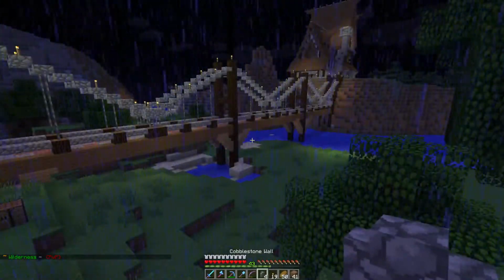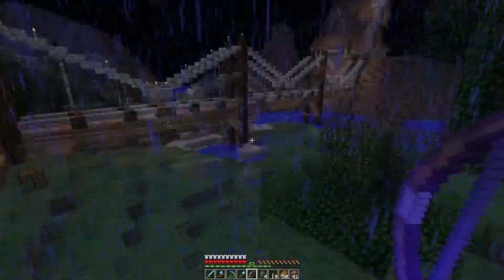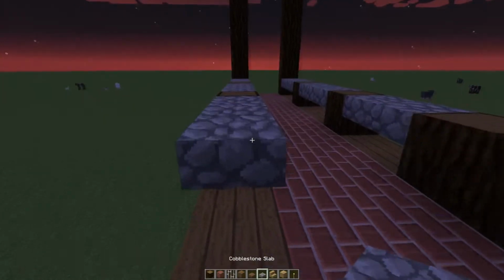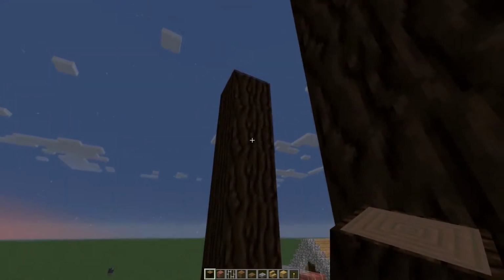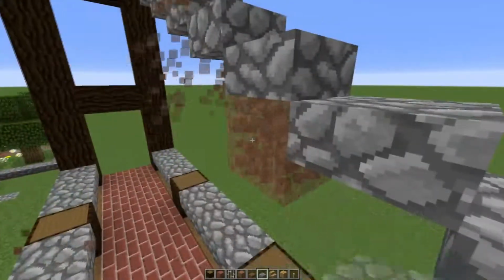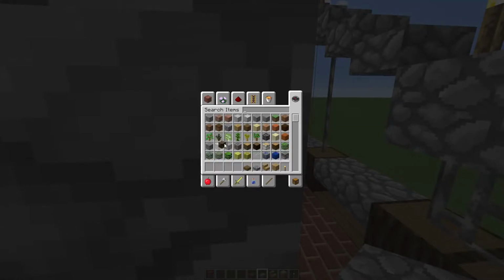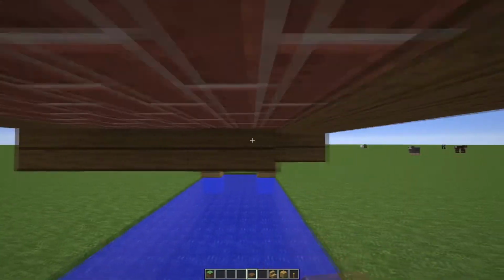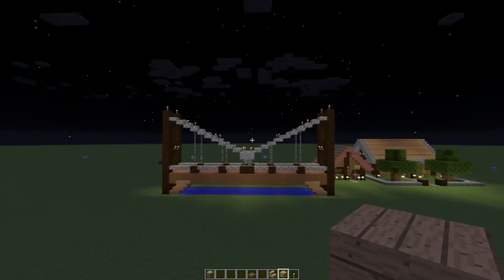Minecraft Let's Build #3 - Suspension Bridge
I hope you enjoyed the video! Be sure to leave me any requests or recommendations in the comments down below!